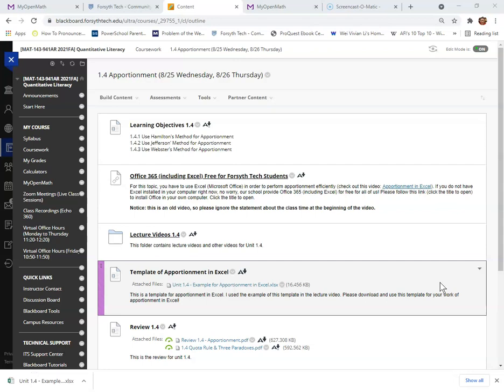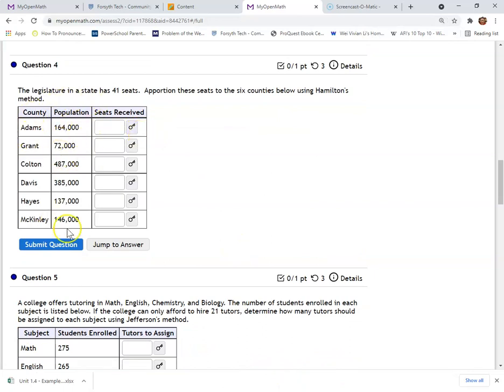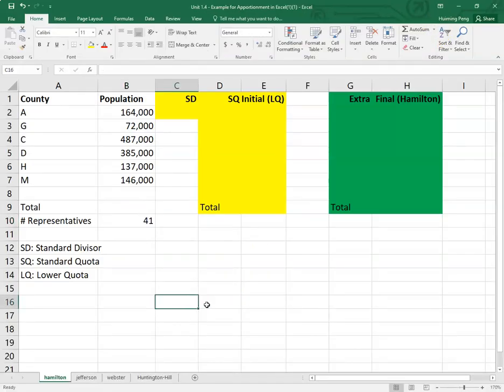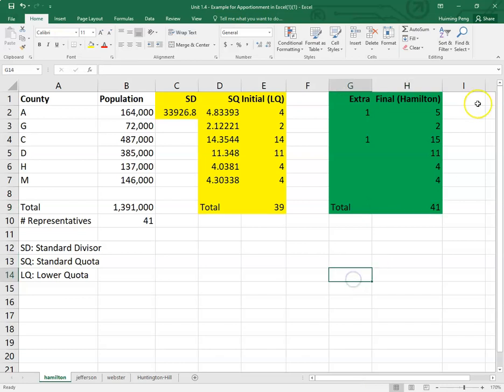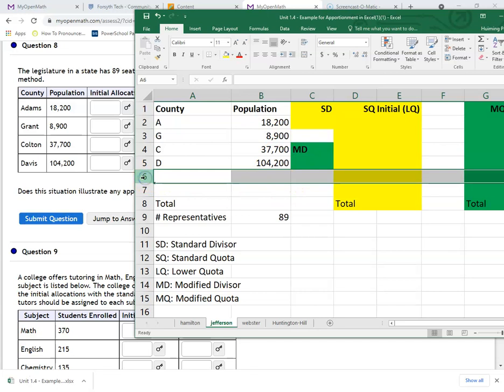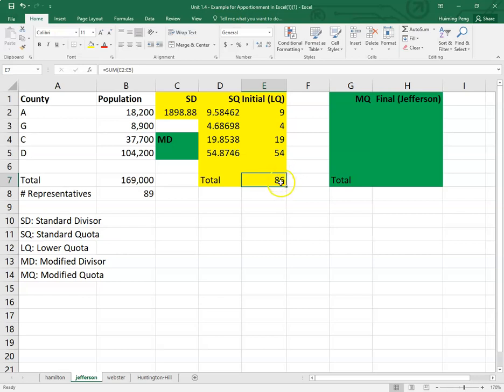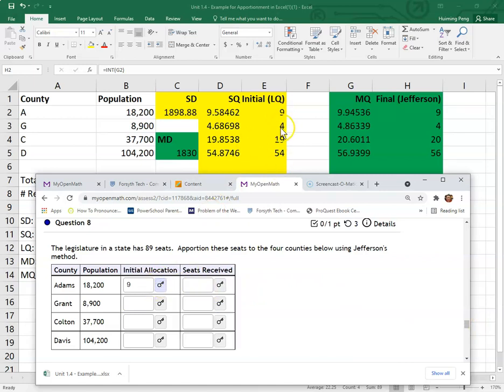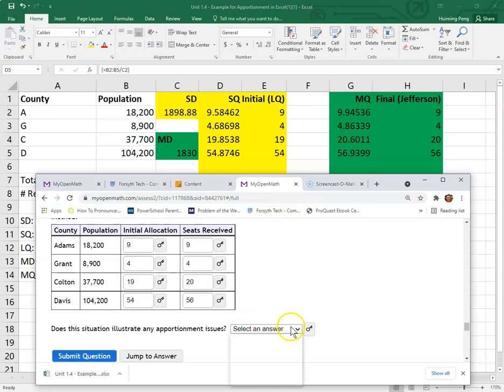1.4 Apportionment (Homework Examples)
Lecture series for Quantitative Literacy. Textbook used: OER content (OpenStax). This video shows how to address the homework questions in MyOpenMath.